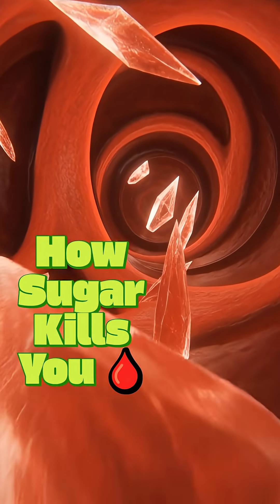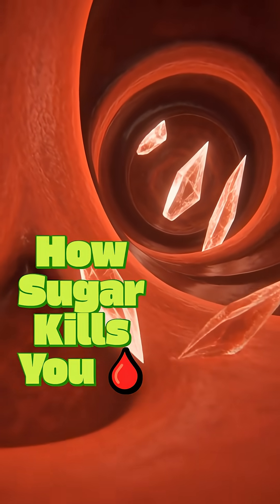How Diabetes Actually Works 🩸 (The Insulin Key)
Do you know what Diabetes actually does to your blood? 🩸 In this 3D animation, we explain the "Lock and Key" mechanism:

The Key: How Insulin unlocks your cells for energy. 🔑

The Resistance: Why the lock gets jammed in Type-2 Diabetes. 🛑

The Damage: Why high blood sugar is like "toxic syrup."